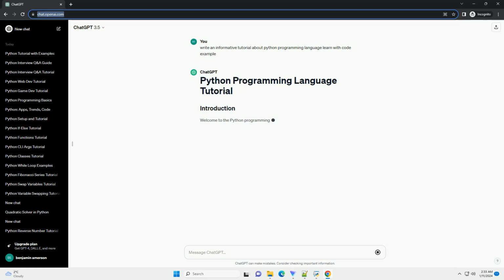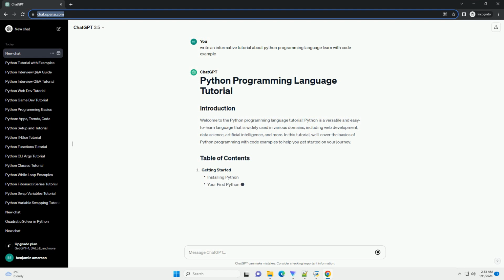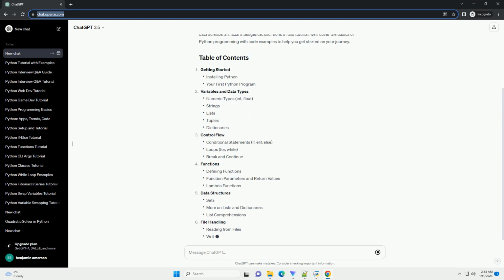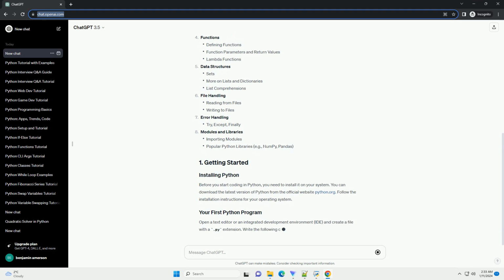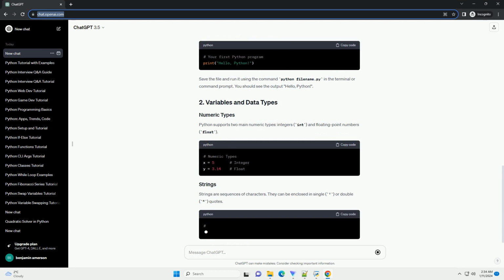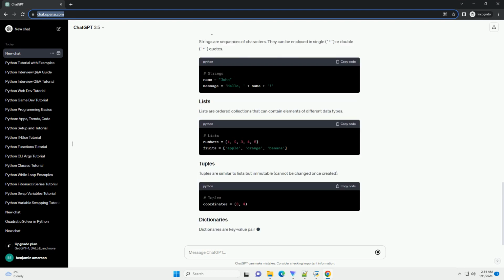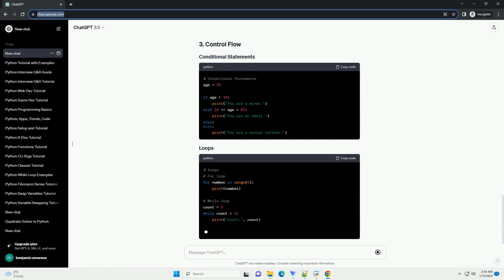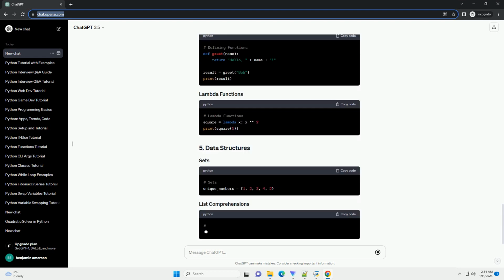python programming language learn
Welcome to the Python programming language tutorial! Python is a versatile and easy-to-learn language that is widely used in various domains, including web development, data science, artificial intelligence, and more. In this tutorial, we'll cover the basics of Python programming with code examples to help you get started on your journey.
Getting Started
Variables and Data Types
Control Flow
Functions
Data Structures
File Handling
Error Handling
Modules and Libraries
Before you start coding in Python, you need to install it on your system. You can download the latest version of Python from the official website python.org. Follow the installation instructions for your operating system.
Open a text editor or an integrated development environment (IDE) and create a file with a .py extension. Write the following code:
Save the file and run it using the command python filename.py in the terminal or command prompt. You should see the output "Hello, Python!".
Python supports two main numeric types: integers (int) and floating-point numbers (float).
Strings are sequences of characters. They can be enclosed in single (') or double (") quotes.
Lists are ordered collections that can contain elements of different data types.
Tuples are similar to lists but immutable (cannot be changed once created).
Dictionaries are key-value pairs.